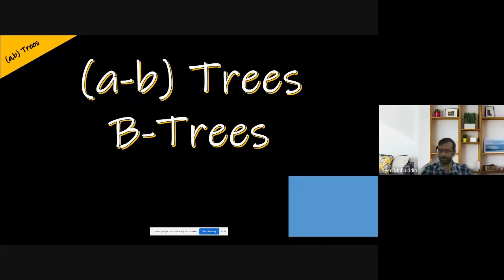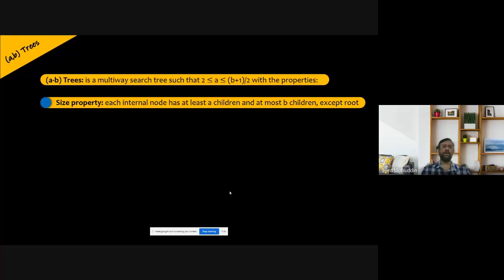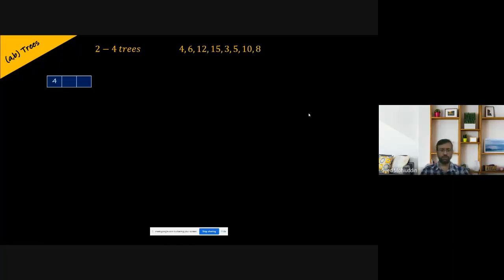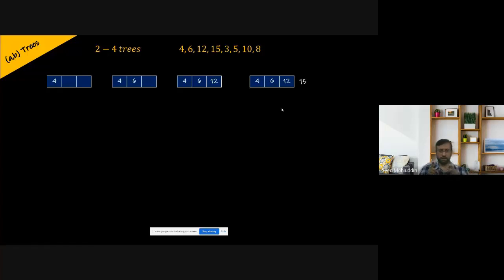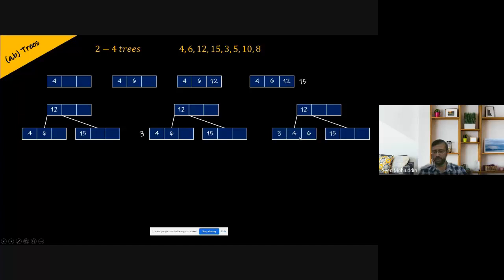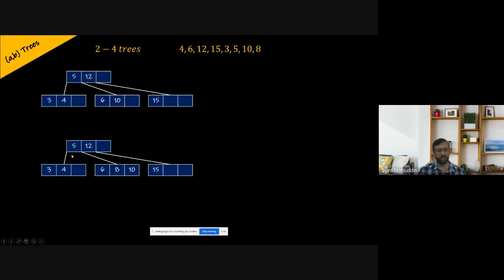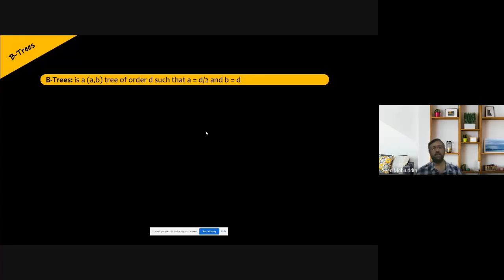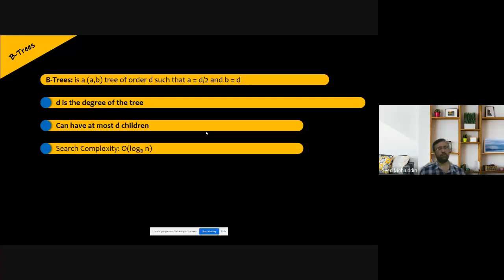Unit-4.8 (a-b) Trees and B-Trees